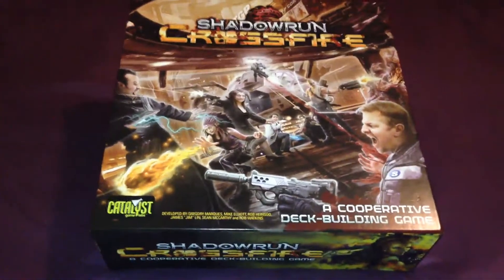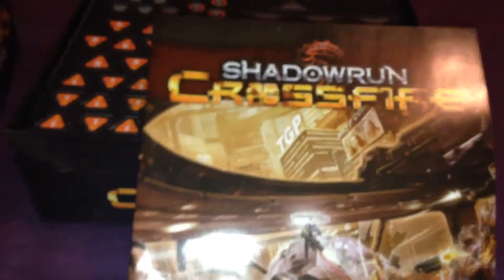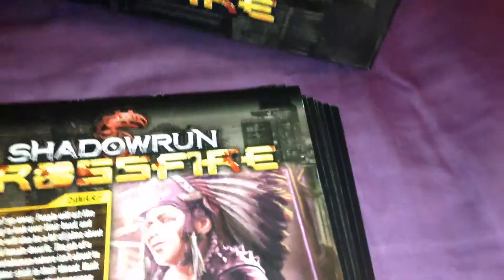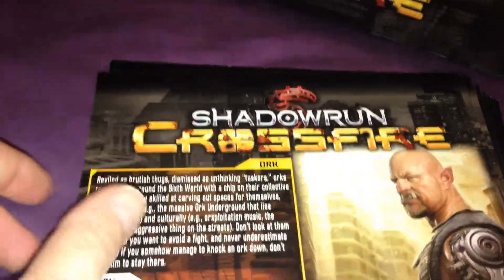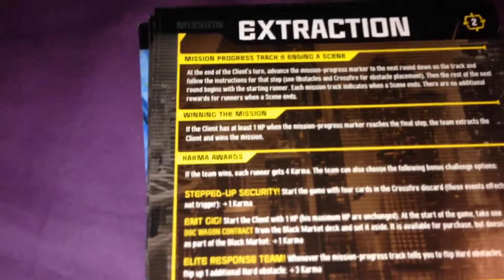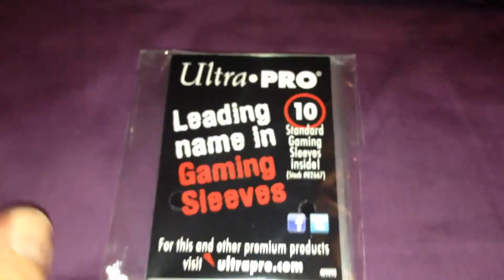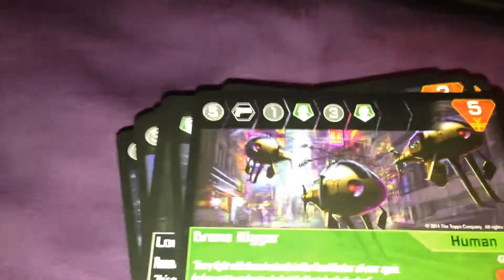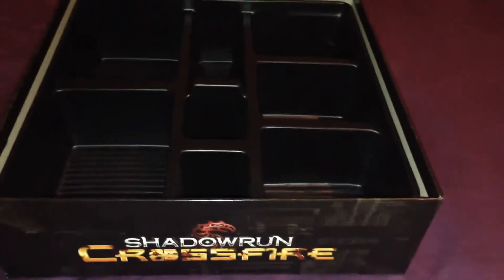Un-Boxing of Shadowrun Crossfire Co-Op Deckbuilding game by Catalyst Game Labs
The un-boxing of Shadowrun Crossfire Co-Op Deckbuilding game by Catalyst Game Labs